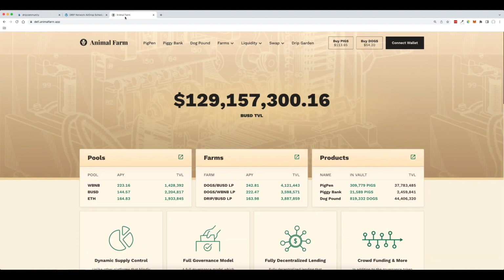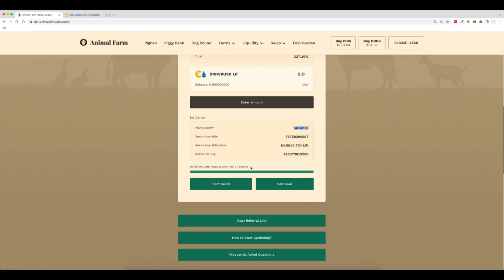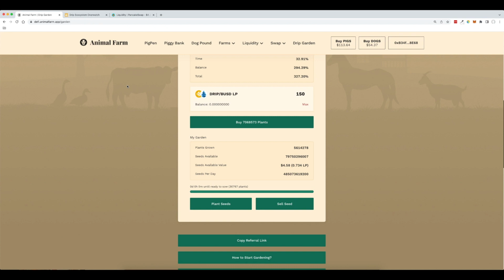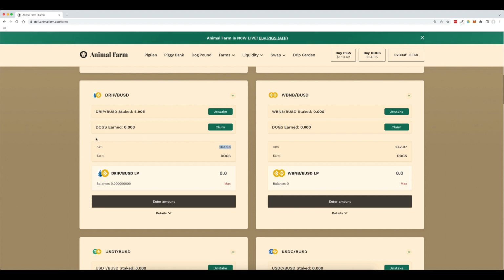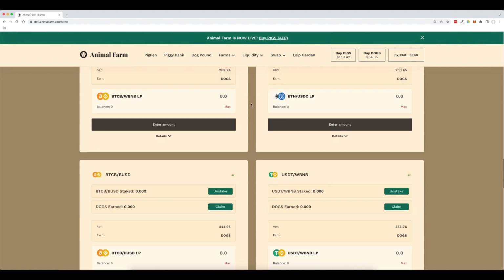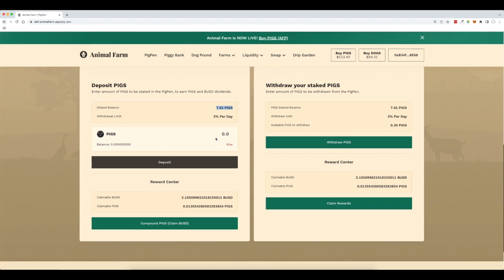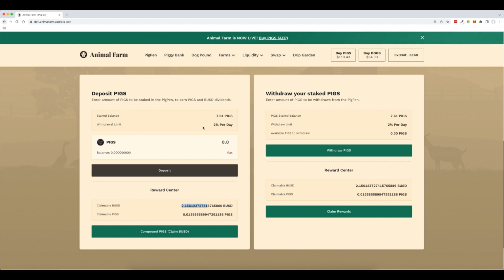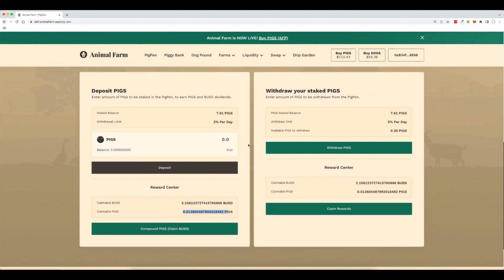How to Make Passive Income With the DRIP Network's Animal Farm (w/o Selling Underlying Assets)!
Here's the strategy I'm using to earn passive income in the form of BUSD and PIGS using the Animal Farm and its endless money loop!

UPDATE
September 16, 2024:
DRIP has ended. Sorry if this video's instructions don't work anymore!

WHAT'S THE ANIMAL FARM PIGPEN?
PigPen is the Animal Farm's governance staking pool which allows AFP holders to secure a shared ownership of the Animal Farm platform. This includes BUSD & PIGS dividends generated from deposit/withdrawal fees from Farms & Pools, taxes applied to DOGS transactions, yield earned on lending and Piggy Bank fees.

💧NEW TO DRIP?

DRIP NETWORK CONTRACT ADDRESSES
⍟ DRIP: 0x20f663CEa80FaCE82ACDFA3aAE6862d246cE0333
⍟ AFP v2 (PIGS):  0x9a3321E1aCD3B9F6debEE5e042dD2411A1742002
⍟ AFD v2 (DOGS): 0x198271b868daE875bFea6e6E4045cDdA5d6B9829
⍟ AFP/BUSD LP: 0x2ce4ae0e7d05bc6ec0c22cdf87ff899872c2cf7f
⍟ DRIP/BUSD LP: 0xa0feb3c81a36e885b6608df7f0ff69db97491b58
⍟ BR34P Contract Address (for DRIP referral bonuses): 0xa86d305A36cDB815af991834B46aD3d7FbB38523